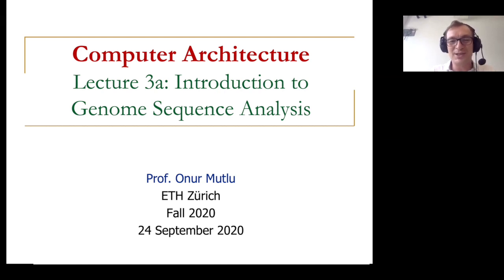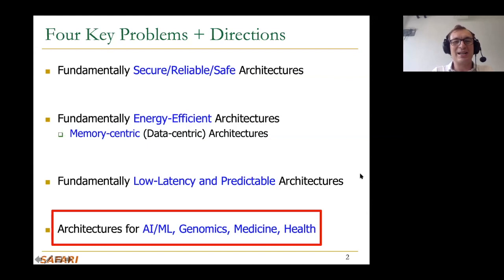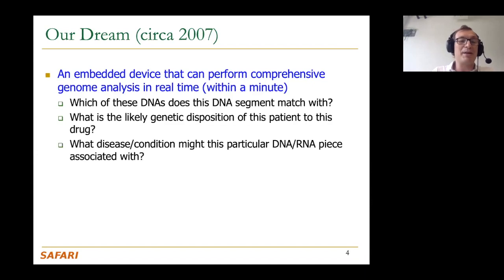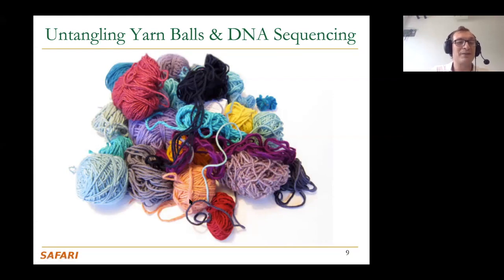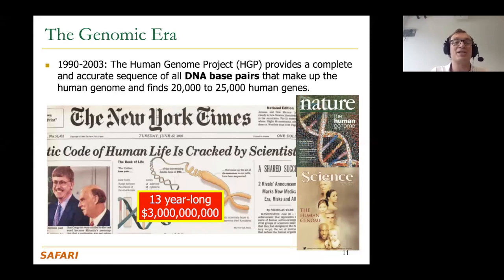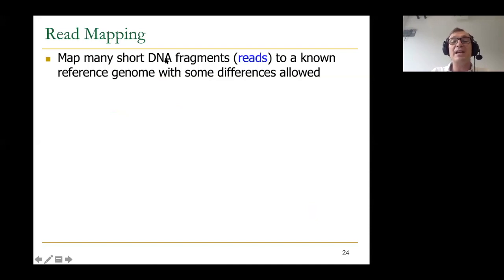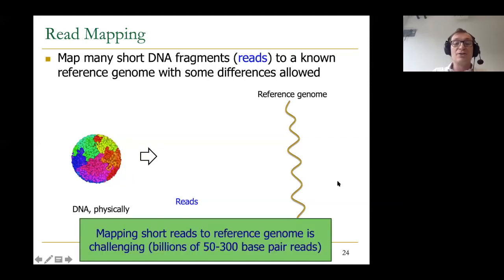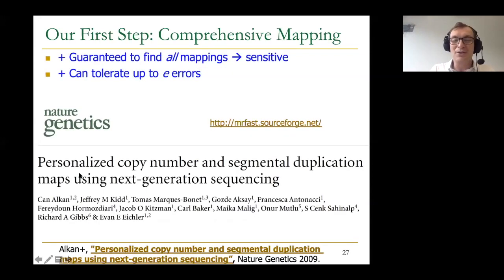Computer Architecture - Lecture 3a: Introduction to Genome Sequence Analysis (ETH Zürich, Fall 2020)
Lecture 3a: Introduction to Genome Sequence Analysis